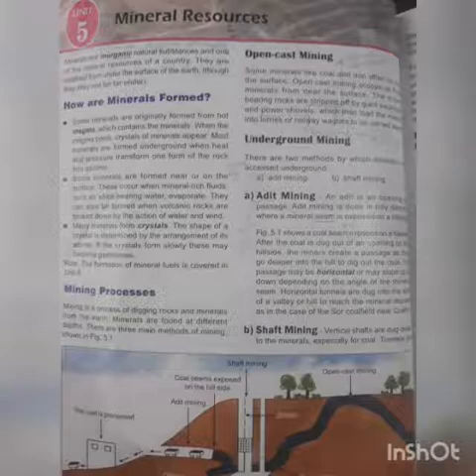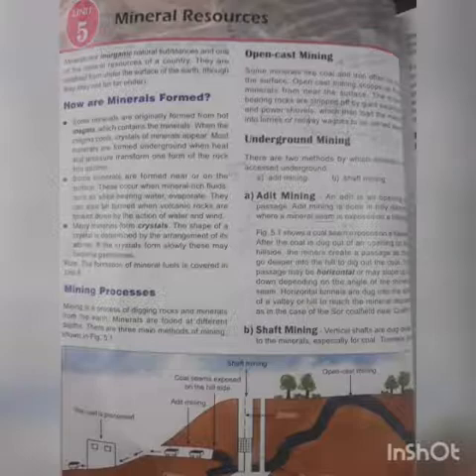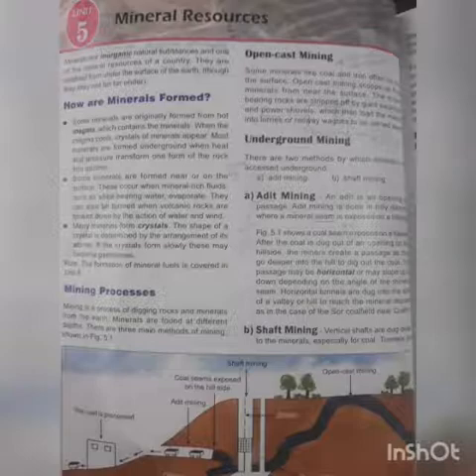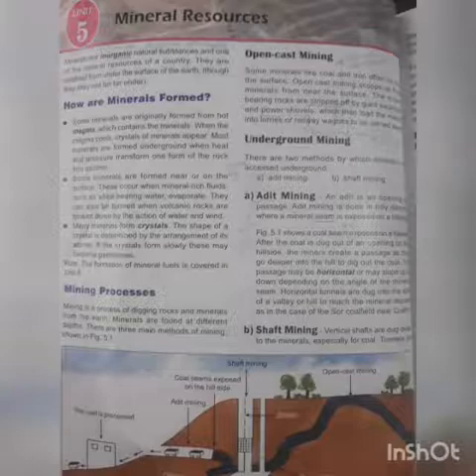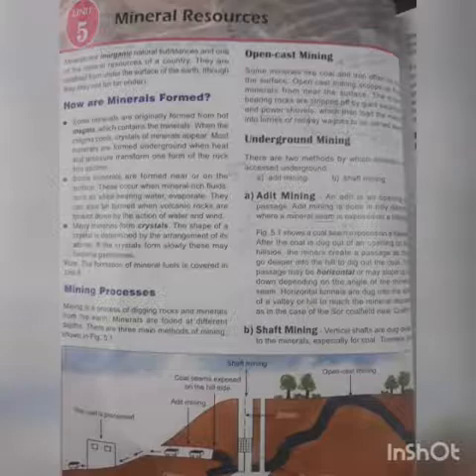Social Studies L-VIII Sir Mashaal Tuesday 25-05-21